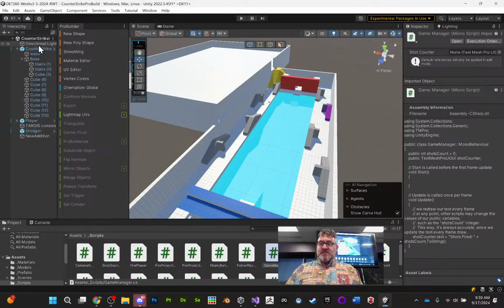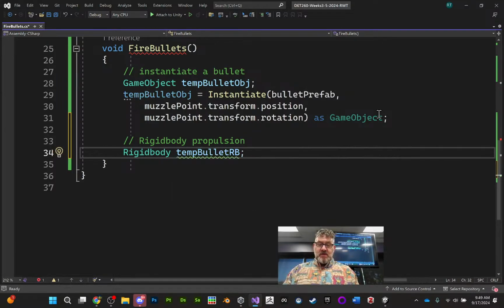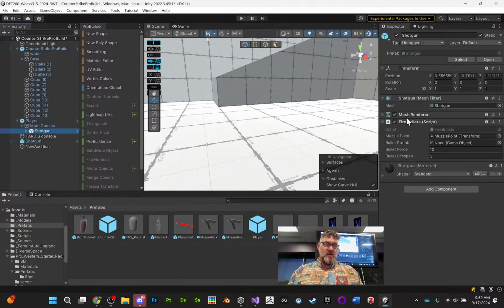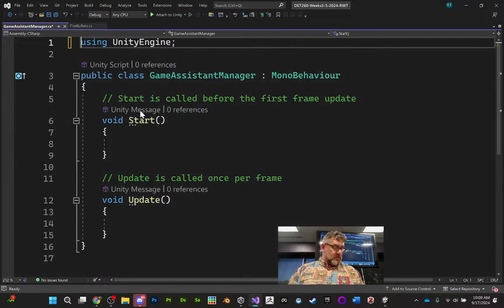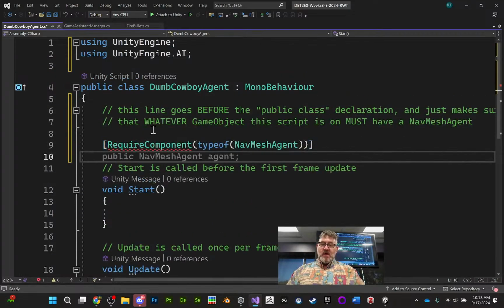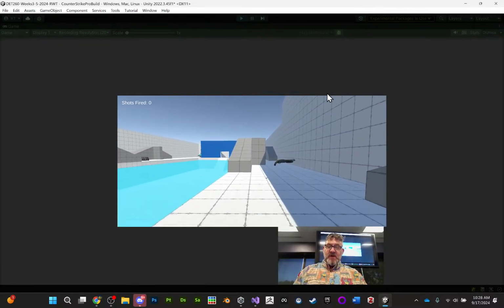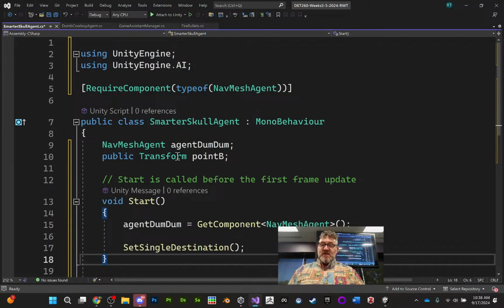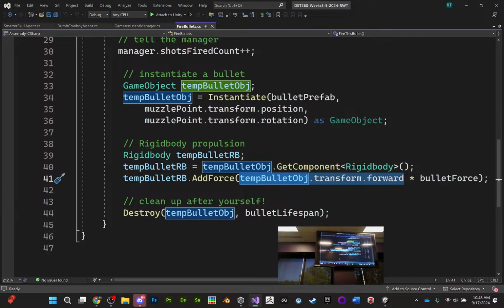DET 260 - Game Engines - Blastin' Stuff Pt. 1: Projectiles (Rigidbody bullets) and NavMeshAgents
Blastin' Stuff Pt. 1: Projectiles (Rigidbody bullets) and NavMeshAgents